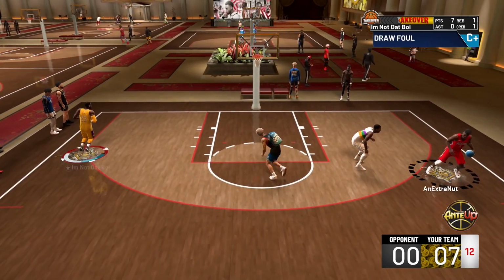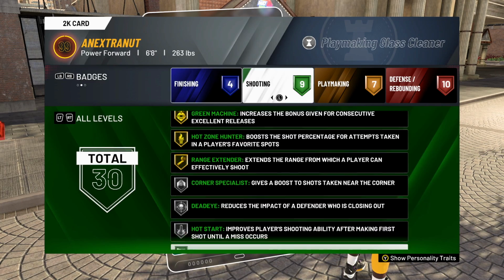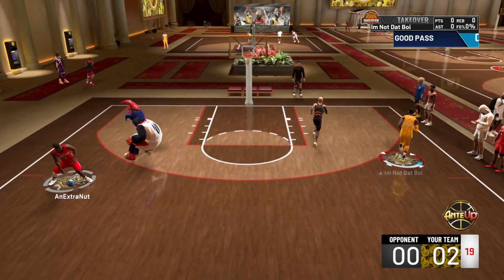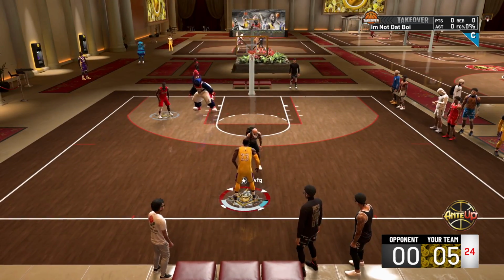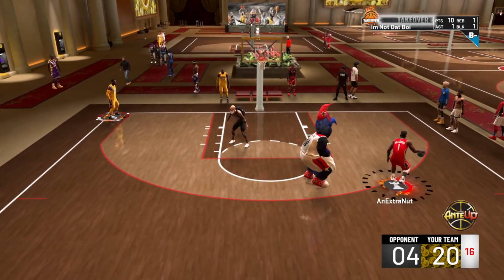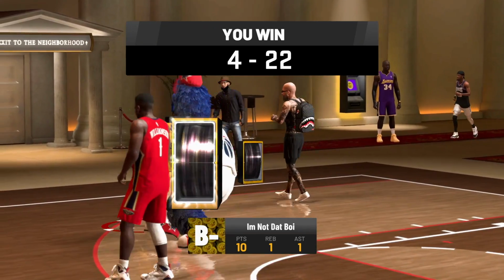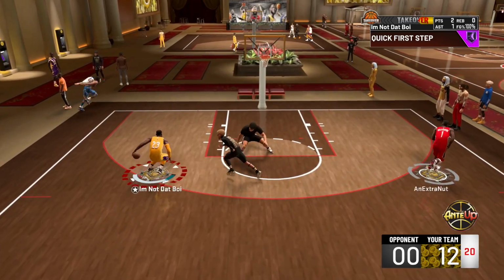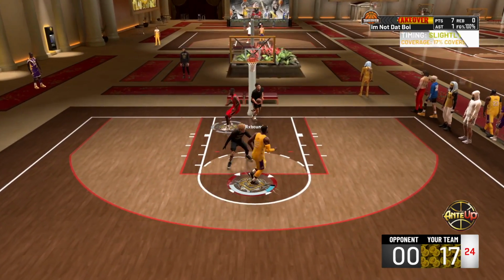LEGEND ZION WILLIAMSON and LEBRON JAMES are a GLITCH in NBA 2K20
LEGEND ZION WILLIAMSON and LEBRON JAMES are a GLITCH in NBA 2K20. Legend Zion Williamson build (Legend Playmaking Glass cleaner Build) and Legend LeBron James Build (Legend Facilitating Finisher Build) are unstoppable when they double ISO in NBA 2K20!